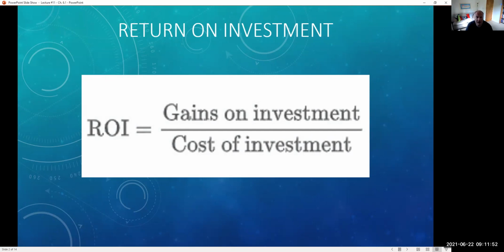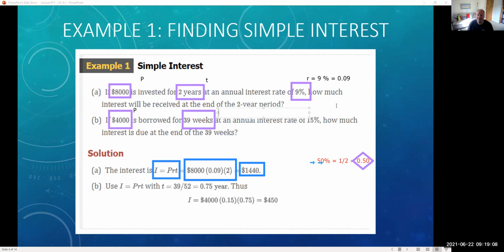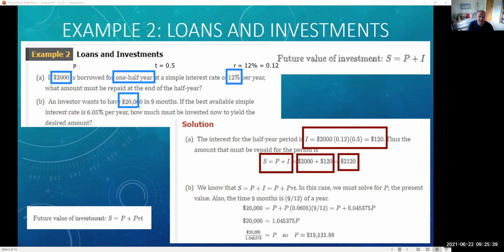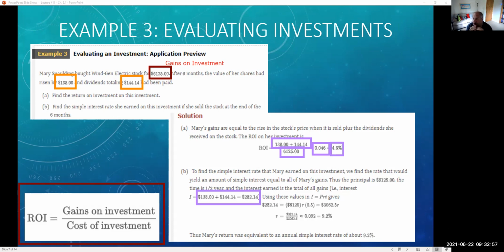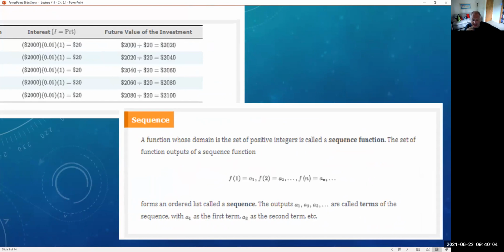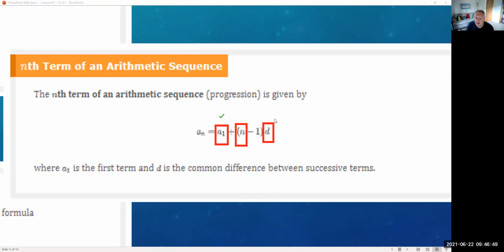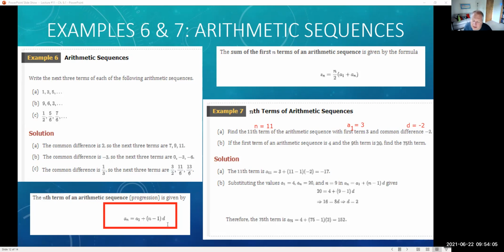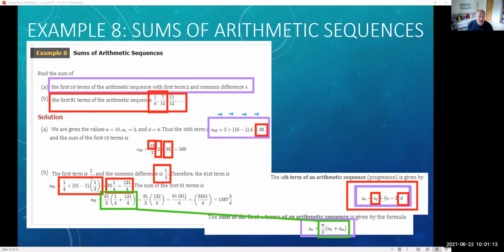MA 117 Ch. 6.1 Return on Investment and Sequences